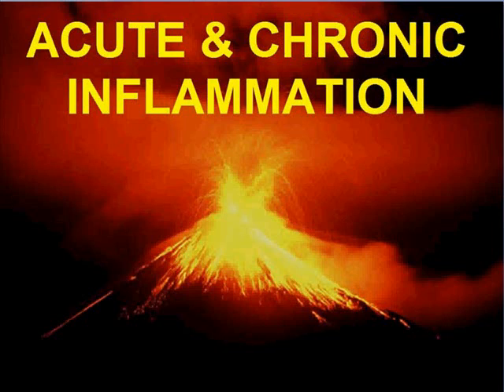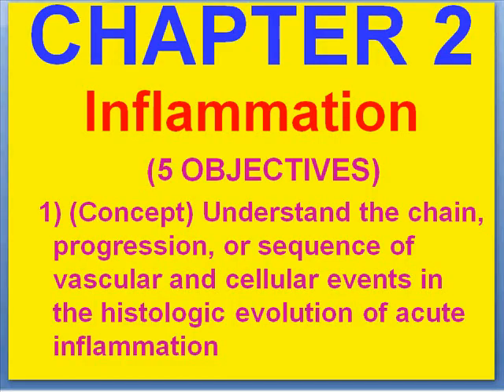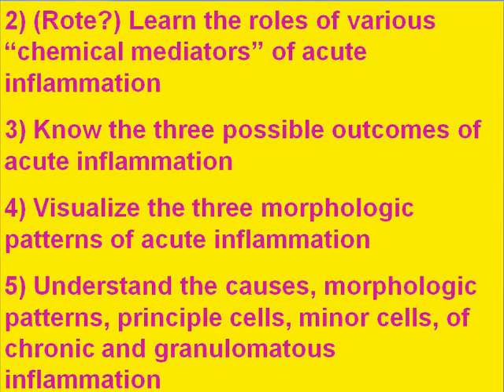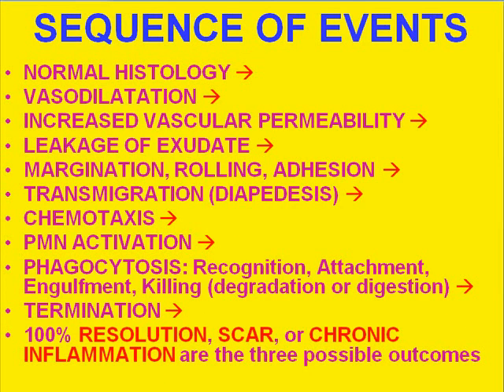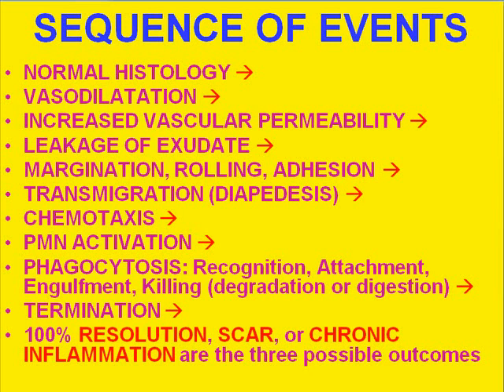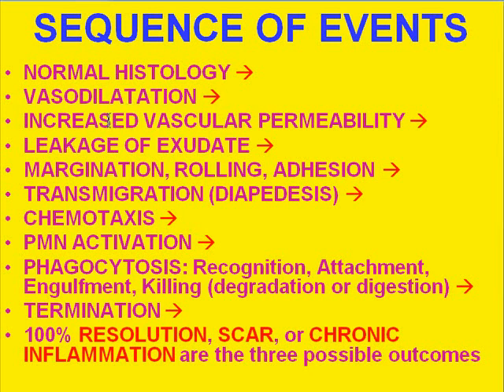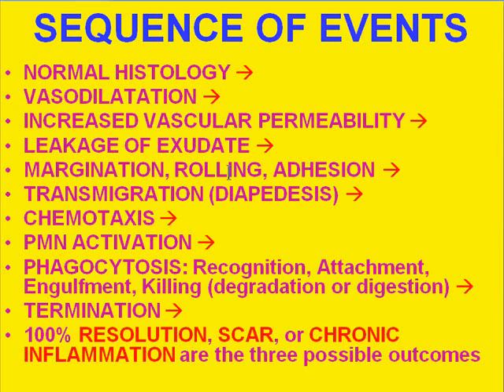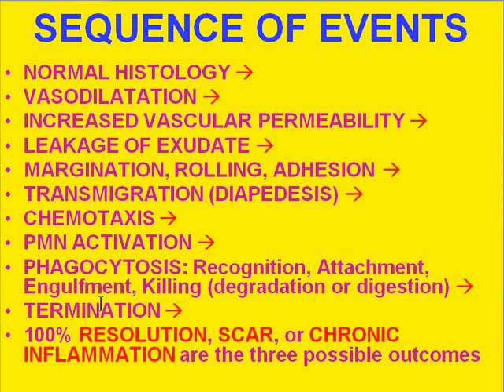Medical School Pathology, Chapter 2a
Medical School Pathology, Chapter 2a: Inflammation